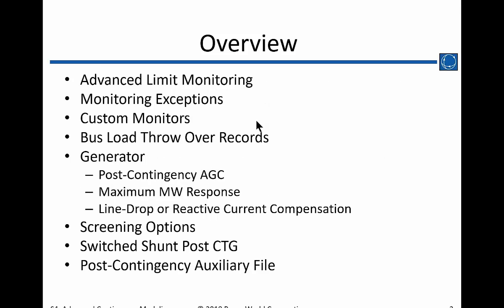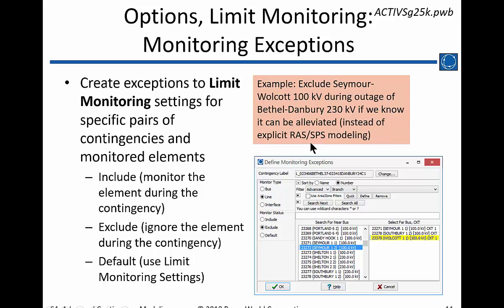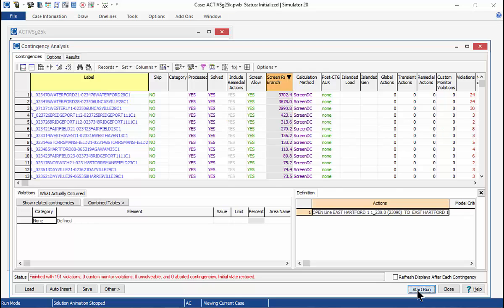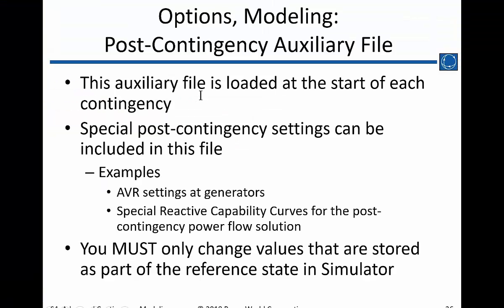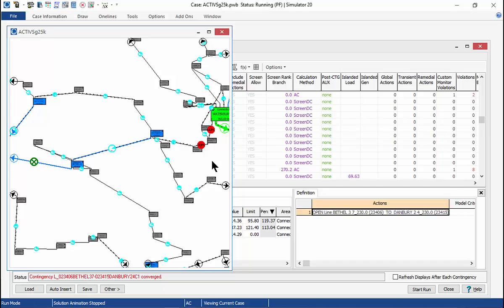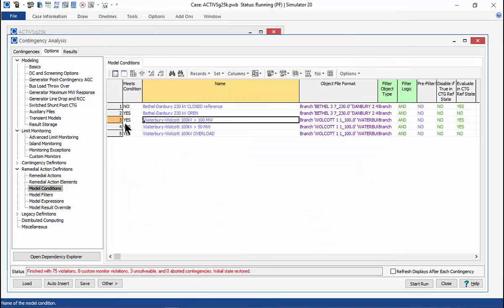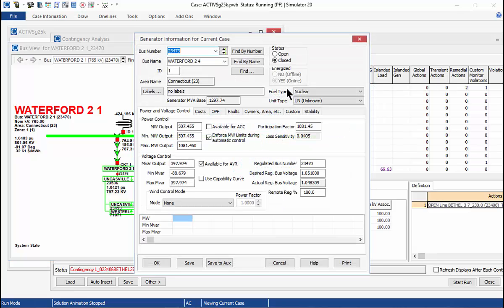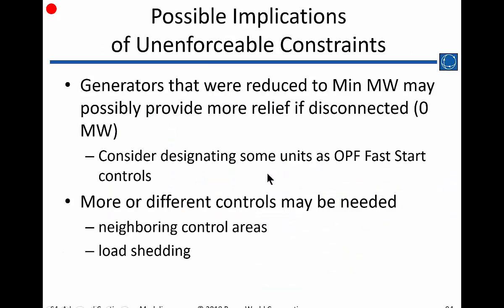Training M4: Advanced Contingency Analysis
Advanced Limit Monitoring; Monitoring Exceptions; Contingency Blocks; Contingency Global Actions; Conditional Contingency Actions; Modeling Remedial Action Schemes (RAS) or Special Protection Schemes (SPS); Model Conditions; Model Filters; Model Expressions; Contingency Element Status; Advanced Contingency Options; Bus Load Throwover Records; Generator Maximum MW Response; Generator Post-Contingency AGC; Generator Line-Drop or Reactive Current Compensation; Post Contingency Auxiliary Files; Sample Case; Design and Simulate a Special Protection Scheme (SPS); TLR Analysis; Line Loading Replicator; OPF with minimum control change; Using Combined Tables for Reporting; Report Writing; Comparing two sets of Contingency Results; Other Actions